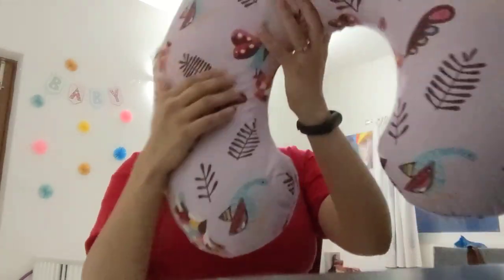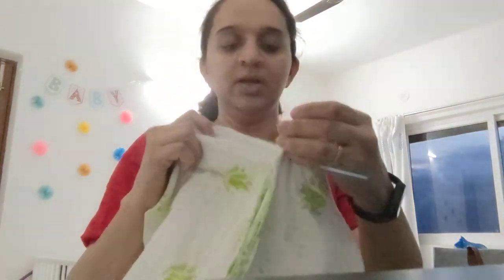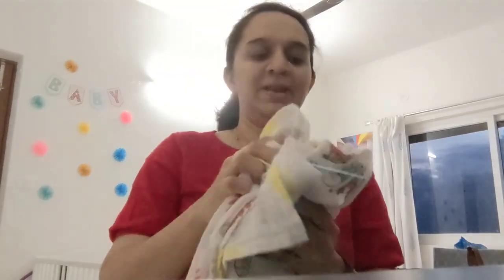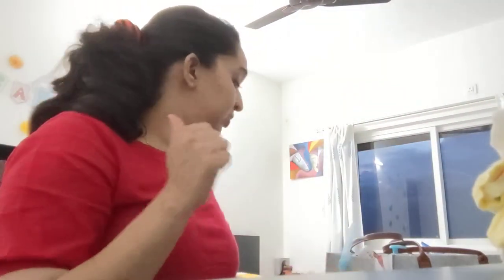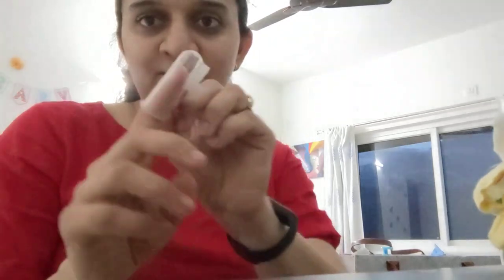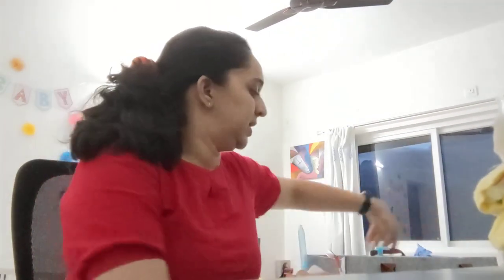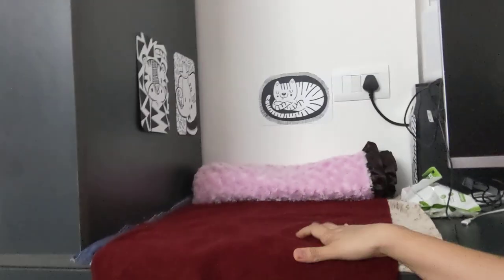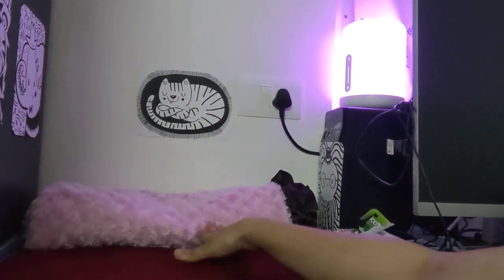Baby Essentials - Part 1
Hello!
I tried to introduce and include all the items that we used during this 2.5 months with our baby and were very useful.

I shared all the details here, so It might be useful to you as well.

Items I mentioned in the video :

Ikea Trolley

Diaper caddy : HIPPO Baby Diaper Caddy - Felt Storage Bags - for Diaper & Baby Wipes (Large, Light Grey)

Nose frida : FridaBaby Nosefrida Baby Nasal Wood Aspirator with 4 and 20 Clear Additional Filters

Cetaphil body lotion and baby shampoo : Cetaphil Baby Daily Lotion, 400ml and Cetaphil Baby Gentle Wash and Shampoo, 230ml (Pack of 2)

Ikea crib mattress

Ikea SMAGORA crib : link not found (currently they discontinued it)

Bed protector sheet : BeyBee® Water Resistant Bed Protector Baby Dry Sheet with Ultra absorbance (RoyalBlue/Maroon)

Baby burp cloths : MOM CARE Muslin Cotton Face Towels for Newborn Baby Extra Soft Hankies Reusable Napkins for Infants Toddlers (Pack of 5) White